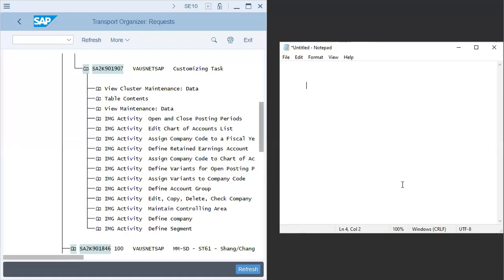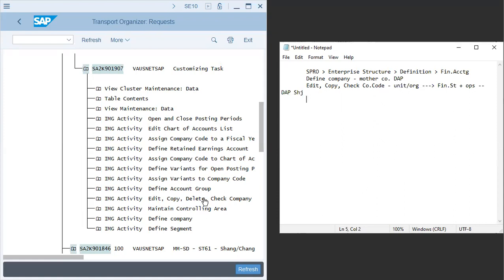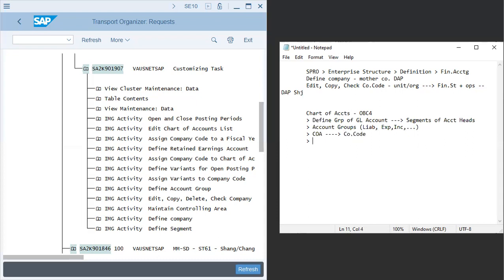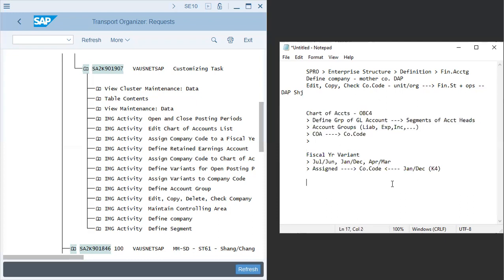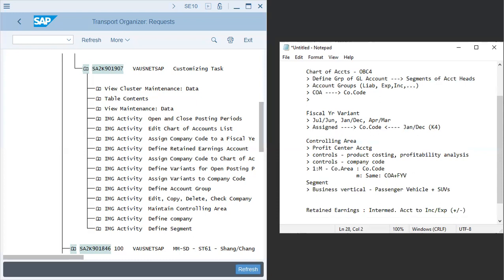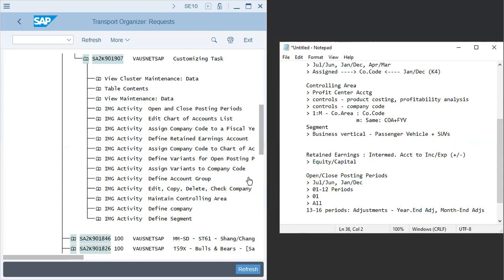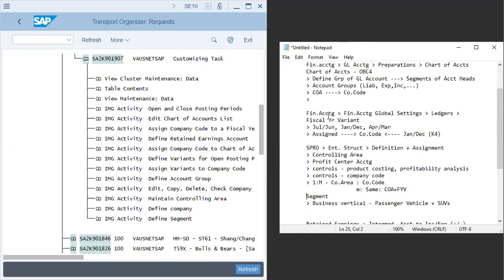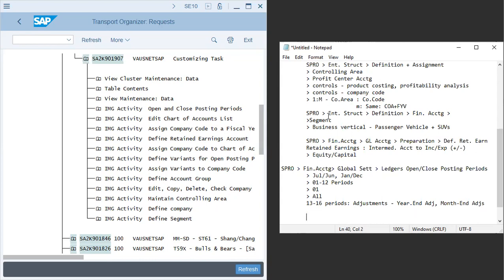SAP FICO Configuration Company Code, Controlling Area, Chart of Accounts, Retained Earnings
Master SAP FICO configuration with our detailed tutorial! Walk through the step-by-step setup of Company Code, Controlling Area, Chart of Accounts, Retained Earnings Account, Fiscal Year Variant, and Posting Period Variant. Whether you're new to SAP FICO or looking to deepen your configuration skills, join us for a comprehensive tutorial with practical insights and real-world examples. Optimize your SAP FICO setup and streamline financial processes today! 📊💼